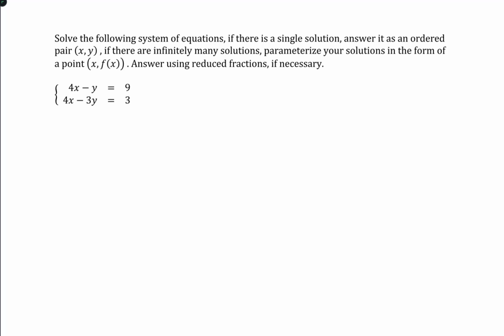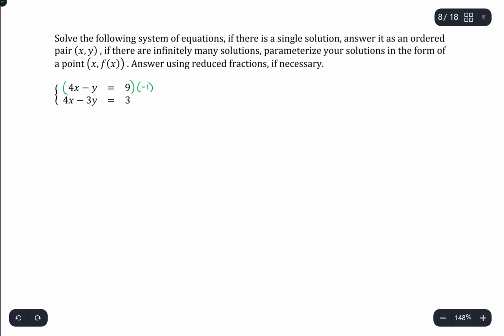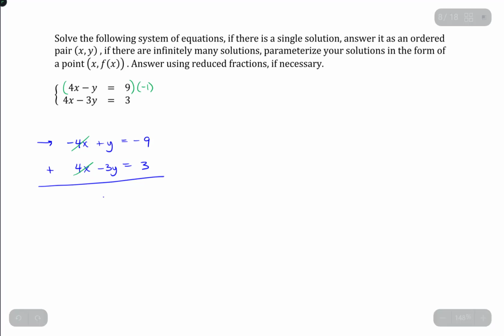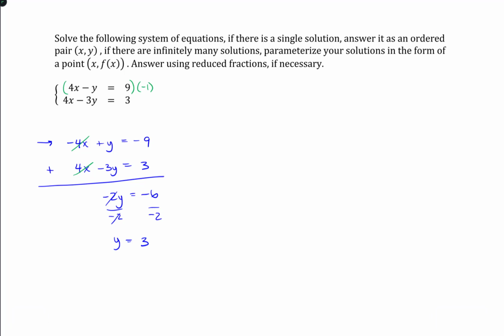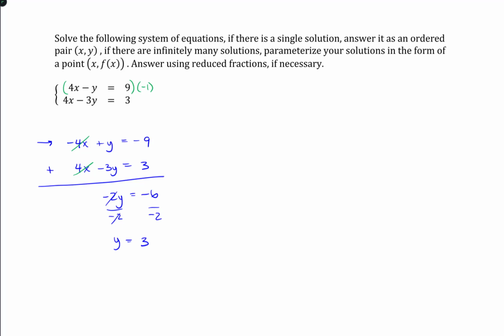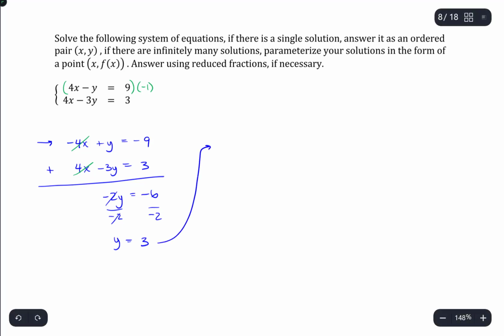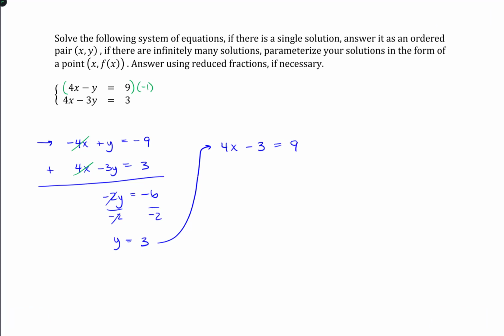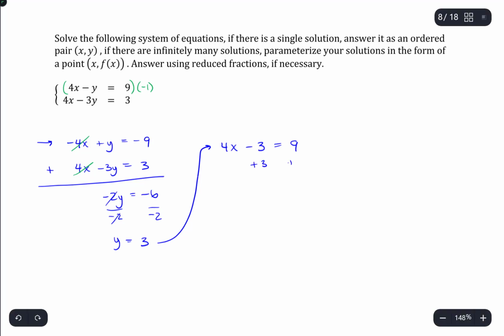Systems of Equations: Solving Small Systems 3